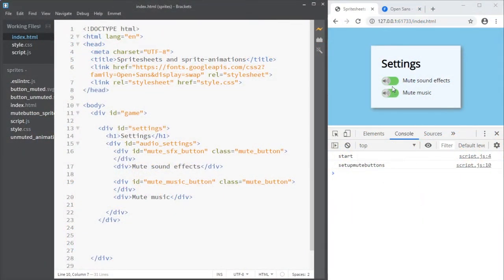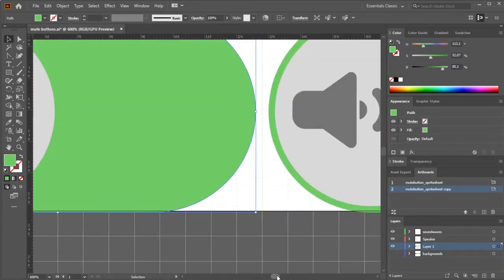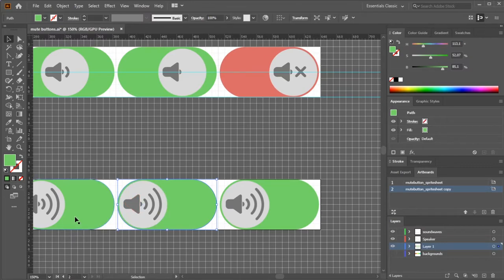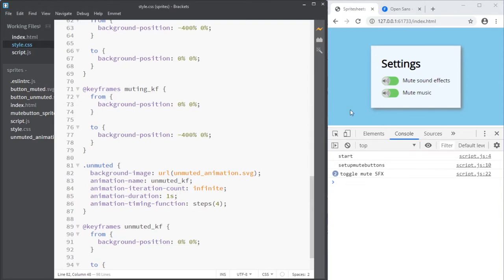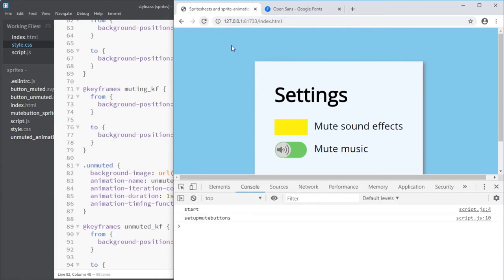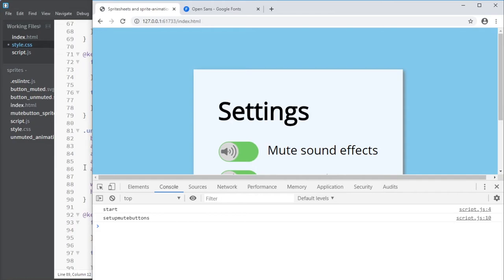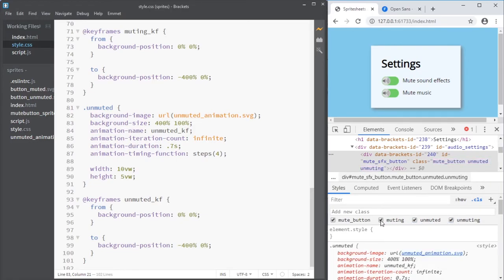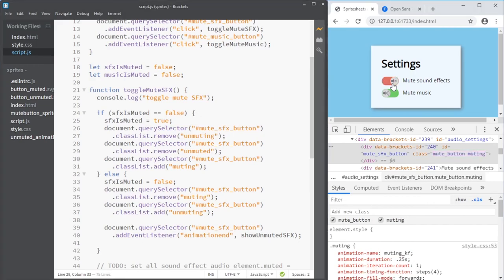a03 03 Animated spritesheet repeating